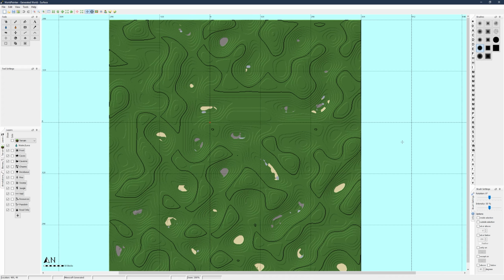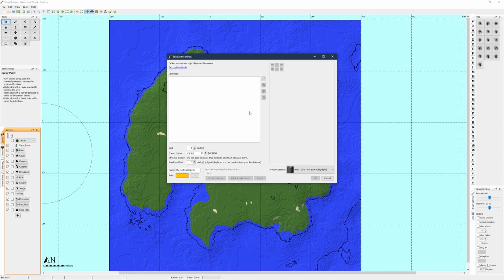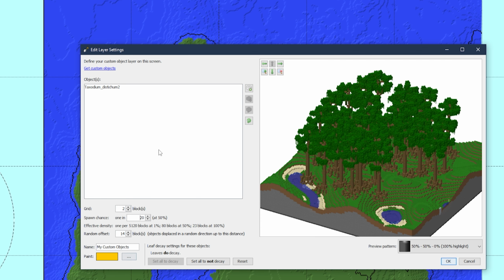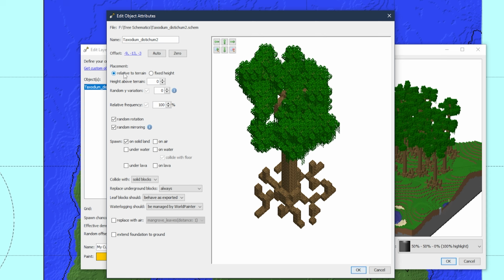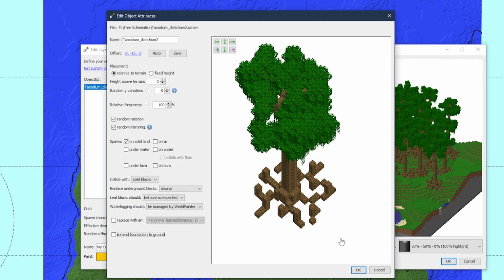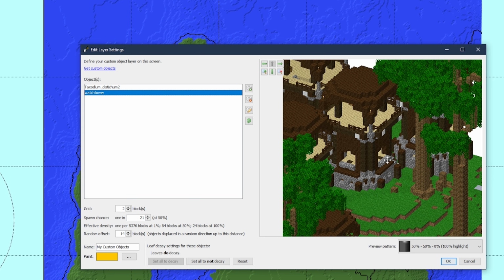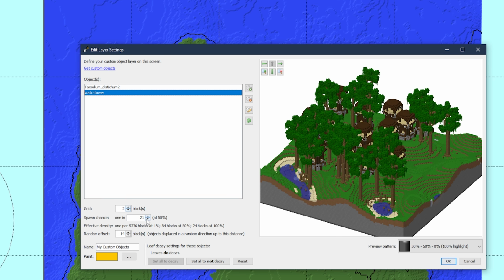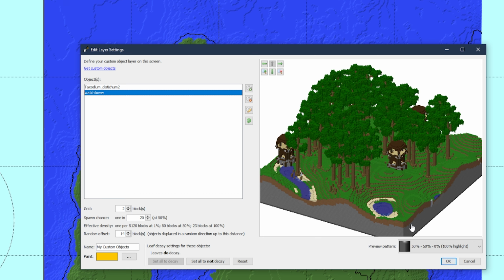World Painter Structure Placement Tutorial for Beginners!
World Painter is a software widely used by Minecraft creators to make custom worlds that fit their communities. You can use this software to create anything. If you have little to no experience with this software, this is the channel for you. This video shows you the basics on how to place any schematic or structure into your WorldPainter world, without the use of World Edit. Please remember, it is not perfect and you may need to use other plugins to prefect it.

Hello everybody, welcome back to another World Painter tutorial! This video shows you how to add custom structures and trees to your Minecraft map using World Painter. Learn the steps for integrating these elements into your world, making it a great architecture tutorial for beginners. This is a simple design 101 for enhancing your Minecraft creations.

This is a simple and easy Tutorial for how to place anything, trees, structures, underground features, ruins and more! Visit my other videos for more beginner friendly tutorials.